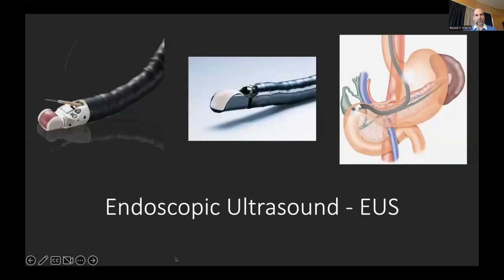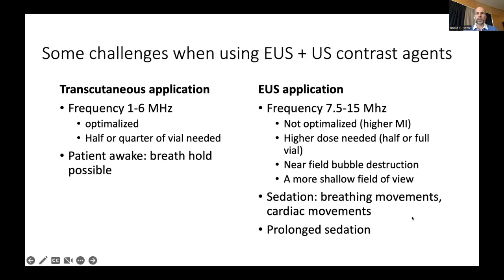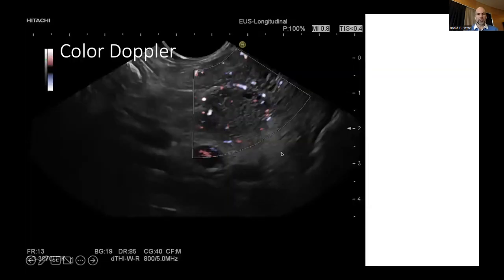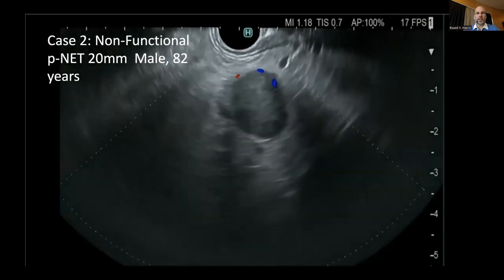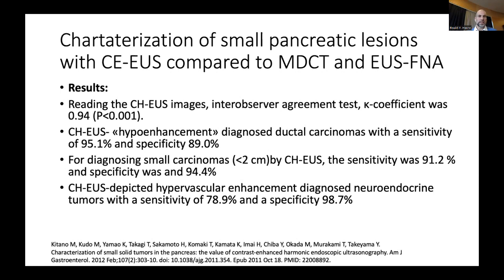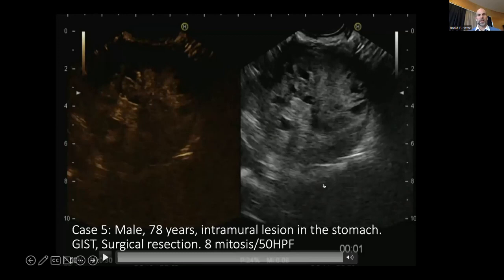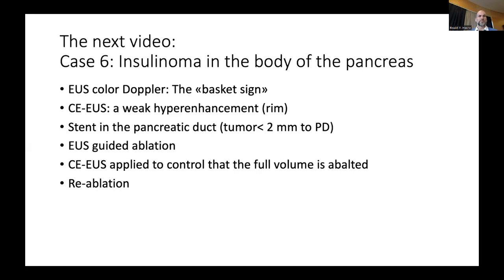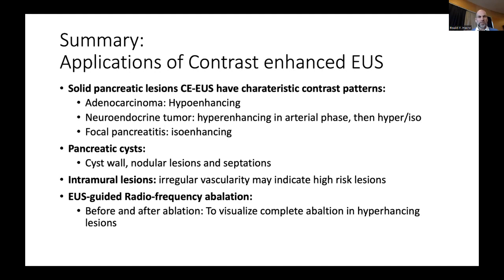03 Roald F Havre - Applications of contrast-enhanced Endoscopic Ultrasound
Applications of contrast-enhanced Endoscopic Ultrasound. Learn how contrast Ultrasound can be used to further charaterize pancreatic tumours and cysts.

Webinar on Gastrointestinal Ultrasound and Contrast Enhanced Ultrasound (CEUS)
21 Sep 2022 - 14:30 - 17:00 CET

Supported by an unrestricted educational grant from Bracco